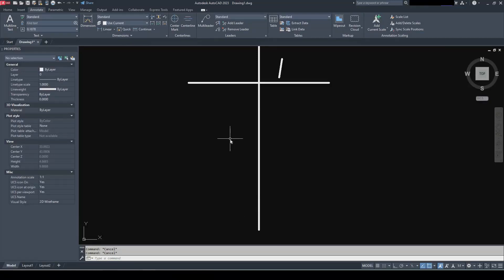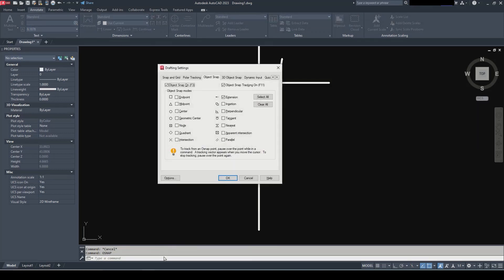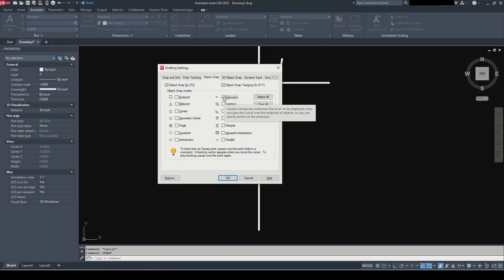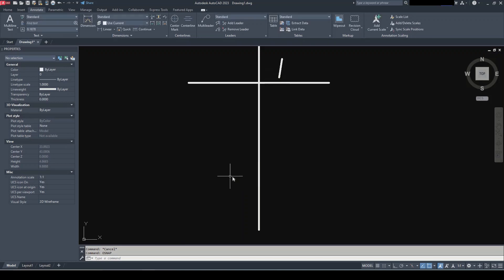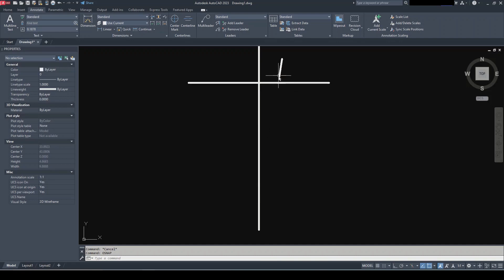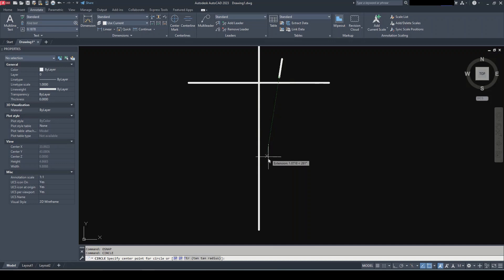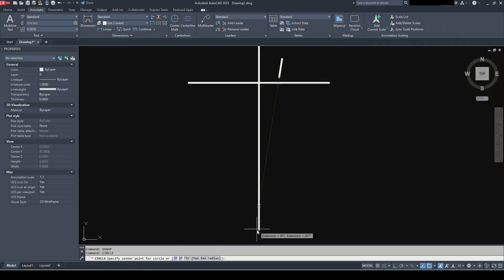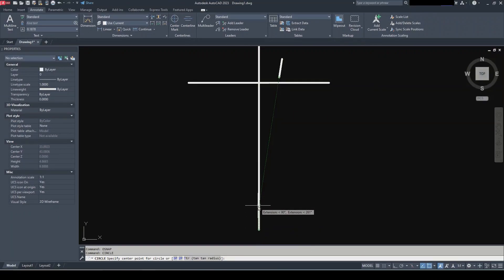AutoCAD Extension Snap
In this video, we are reviewing AutoCAD's Extension Snap